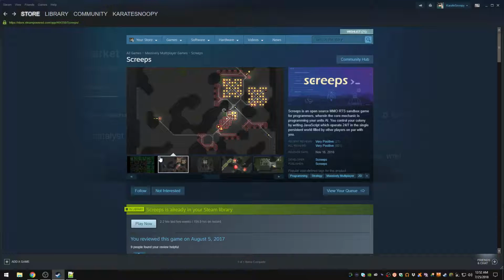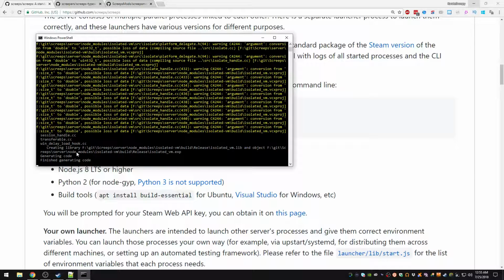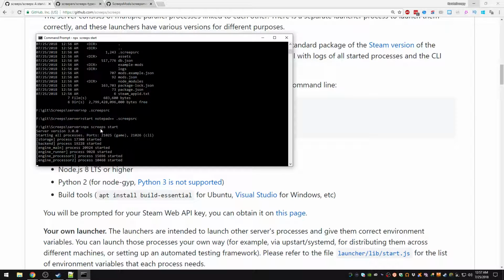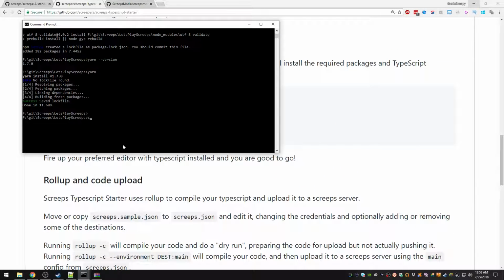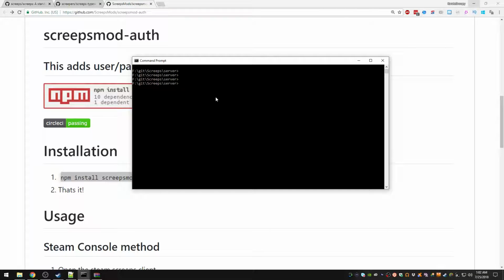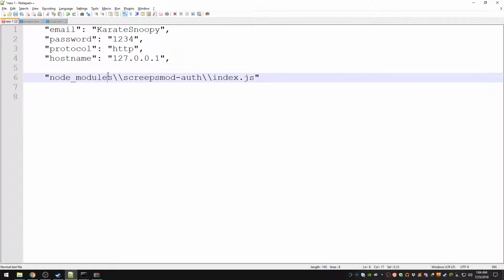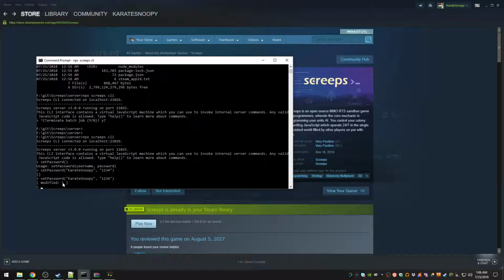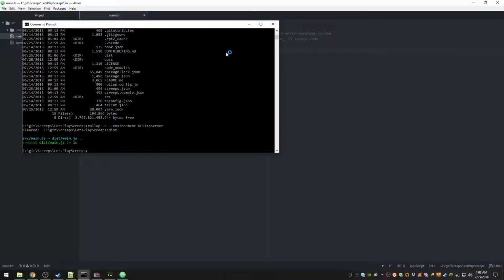How to setup the Screeps standalone server and the TypeScript starter project as of July 2018